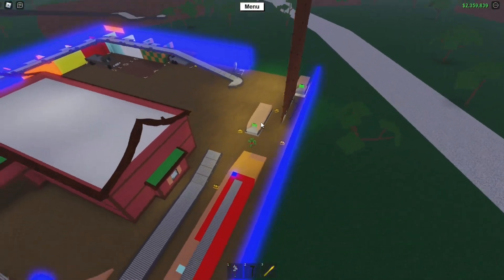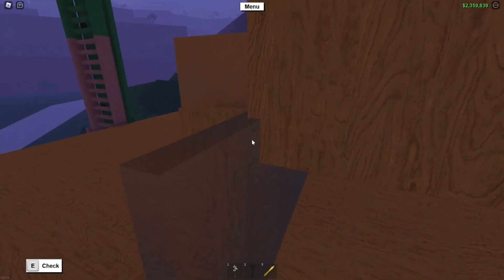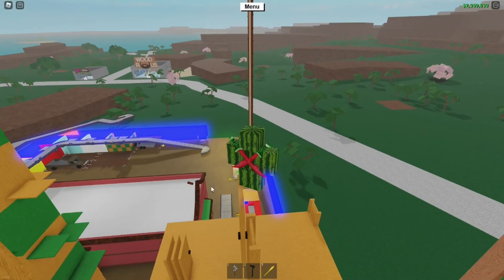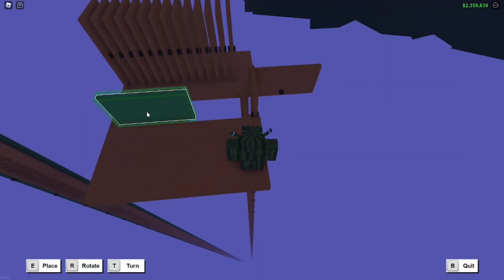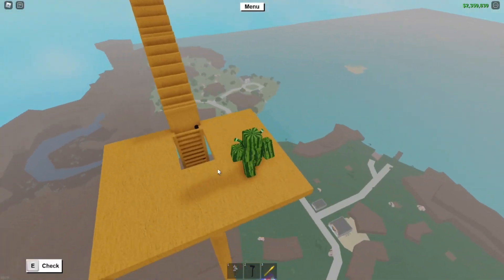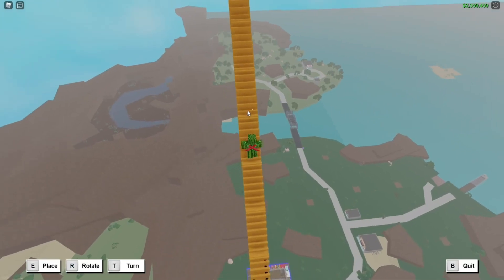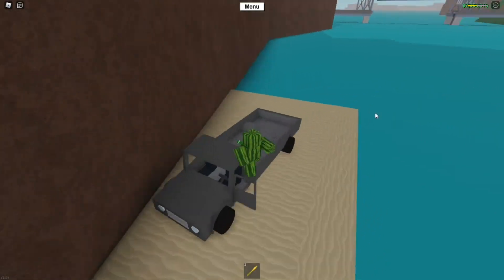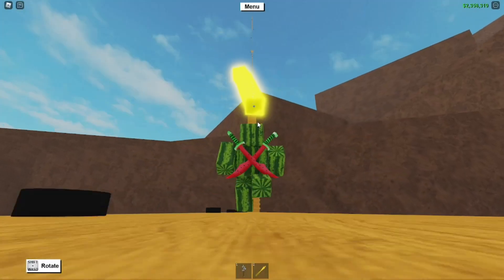Lumber Tycoon 2 - how to build a yellow wood bridge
In this tutorial i am showing you how to build a yellow wood doorbridge and build stairs on a door bridge

Timestamps:

00:00 intro

00:21 where to build it

01:07 how to build a door bridge

04:14 First section

04:27 building stairs

08:52 Last section

09:48 Demonstration

12:32 end of the video